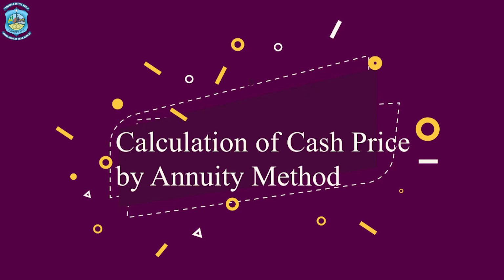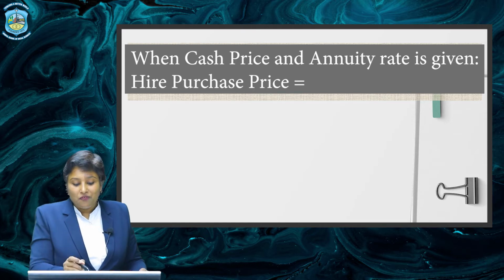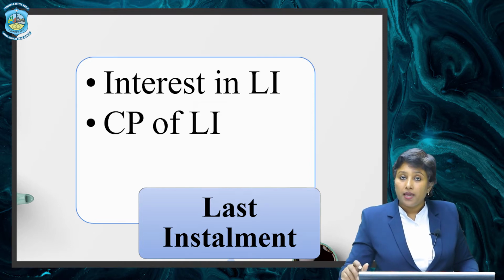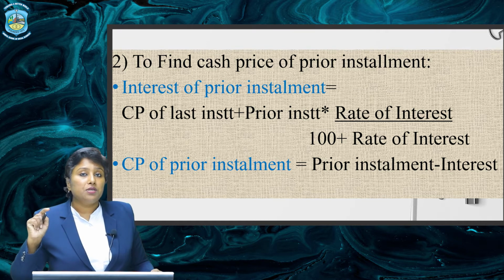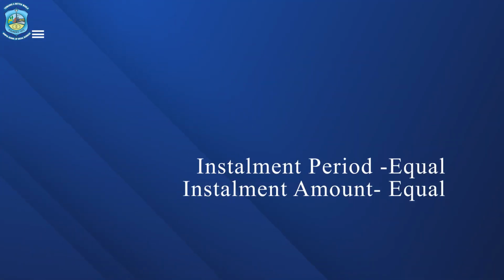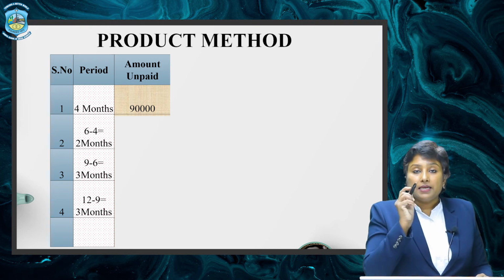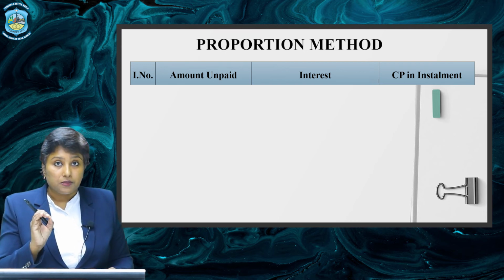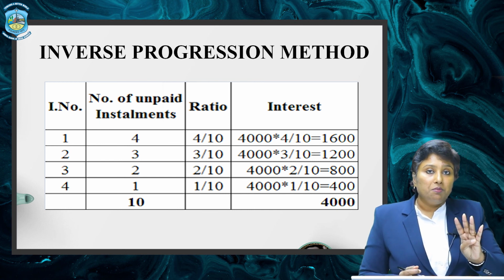SUBJECT - Advance Accounting, TOPIC - Accounting for Hire Purchase System Part 04